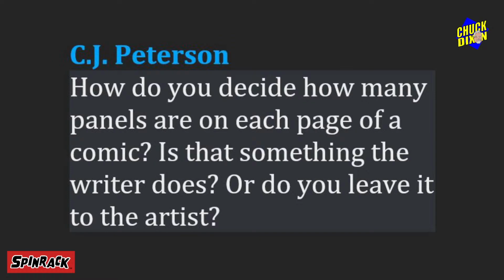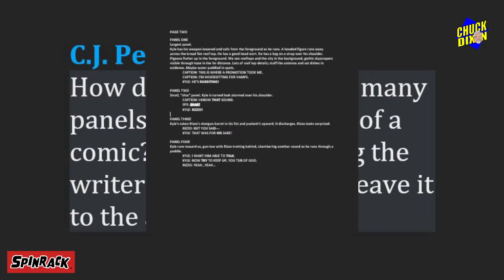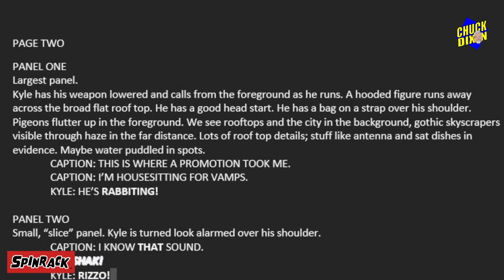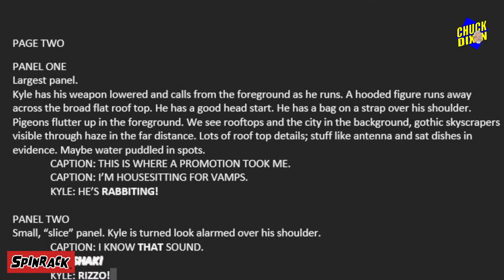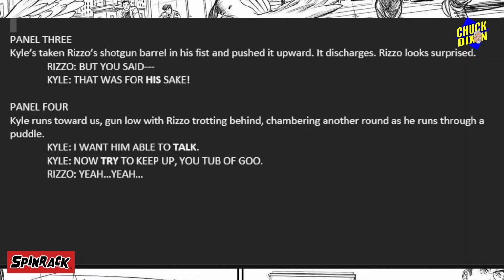Madness Replay: Ask Chuck Dixon #133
Cindy Koepp
The Buffalo Mob aka Wayne Clingman

"Join us if you dare" THIS is what twitter should be for comics..

Madness Comic Network
Co-hosts and Content Creators:
Timothy Fling
Michael Ghatti
RJ Carter
Max Devill
Chris Brown
Stephen B.
Amy Good
Chuck Dixon
Brian Christgau
J.S. Earls and Mike Baron

Broadcasting live multiple locations!